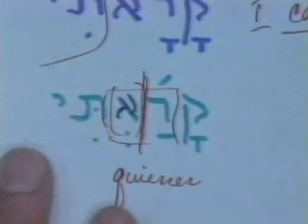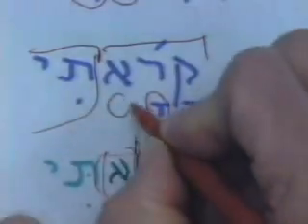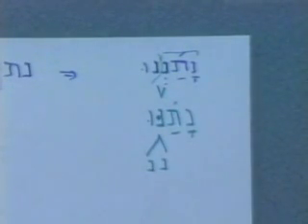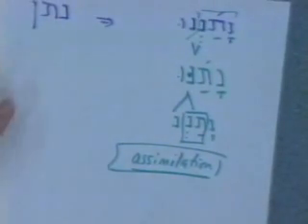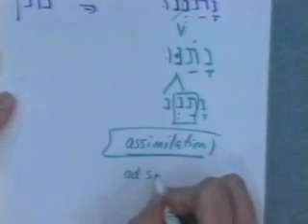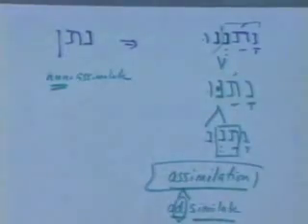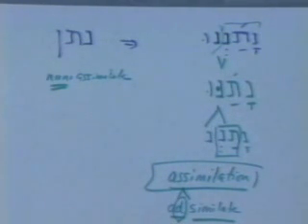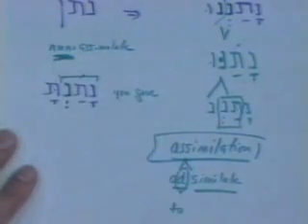Chapter 5 2 B II Gutturals chunk 2